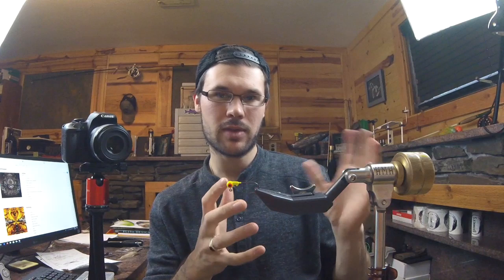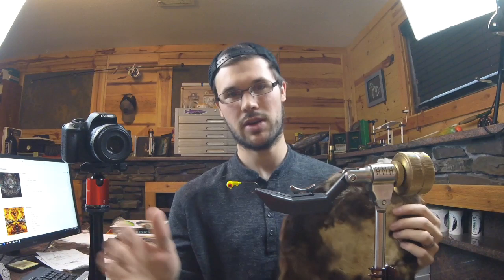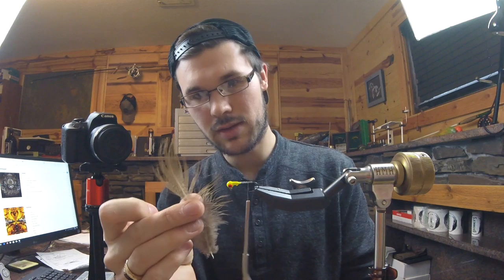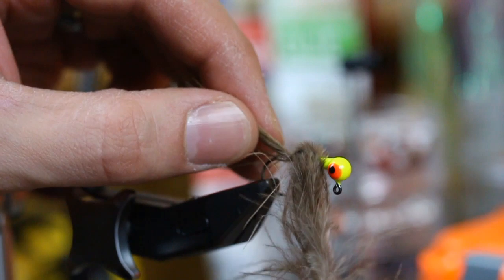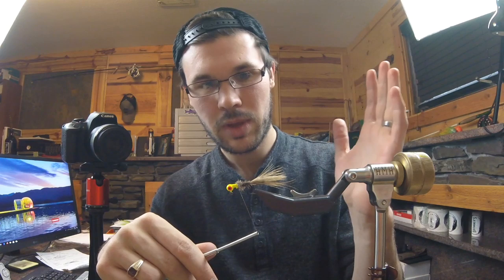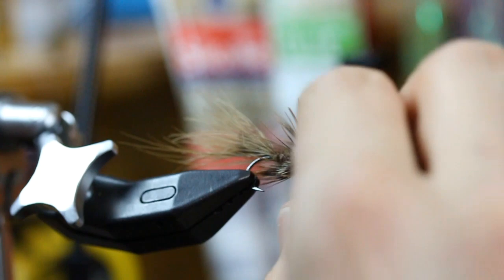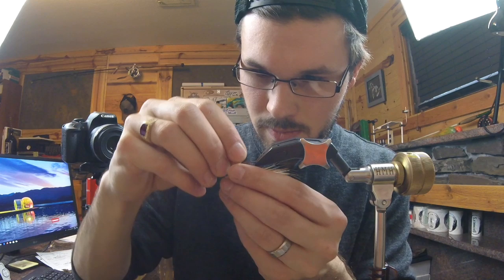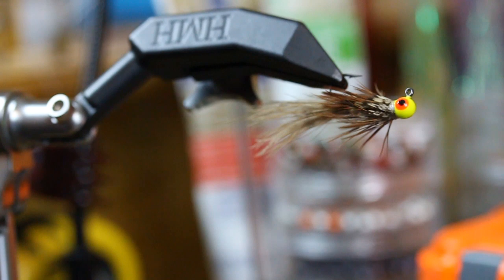Fly Tying: Spin Jigs Part 2 - Buggers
This is the Second video in a short 4 part series on tying Jig flies for ultra light spin gear.

When I first got into fly fishing and tying, I quickly and fully embraced the tying aspect, because to me, there is nothing more satisfying than catching fish on lures that you make yourself. NOTHING! Because my casting and presentations struggled in the "fly fishing" department for many years, I often times tied jig flies instead and have numerous years of success catching everything from Brooktrout, to big Carp, and Chunky Walleyes in both stillwater and rivers.

The goal with this video series is to equip Spin anglers with the opportunity to create there own jigs. The series focuses on 4 different forage profiles: Baitfish (part 1), Buggers which include dragon fly nymphs, helgramites, and large stoneflies (part 2), Crawfish (part 3), and lastly Leeches (part 4). Each video part focuses on using bare minimum materials from a simple Saddle, to a Pheasant Skin, and lastly some Rabbit zonkers. and that's about it!

For everyone who Spin fishes and is interested in tying up your own jigs, I hope this gives you a head start and helps you find success right off the bat. As the 2020 fishing season approaches, check back in for a handful of fishing videos for some On-the-water insights!

Part 2 - Buggers

"Buggers" is a loose term I use to refer to Large Nymphs - such as Dragon Flies, Hellgramites, and Stone Flies. A good example of this occurs on my homewater the St. Louis River, here in Duluth, MN. Although being a Warm Water River home to Channel Cats, Walleyes, and Smallmouth there are a handful of stretches FULL of Large Nocturnal Stone Flies throughout the rocky rapids come early July, and are a perfect forage opportunity for the local fish. The complex and natural mottling of a Pheasant Skin is perfect for imitating these bugs.

Materials:
Hook: 1/32oz RZ Jig from Northland Fishing Tackle
Thread: .006 Danville Mono
Pheasant Cape

Tail: Pheasant Rump Feathers
Abdomin: Pheasant Marabou
Thorax: Pheasant Marabou
Legs: Pheasant Shoulder Feathers